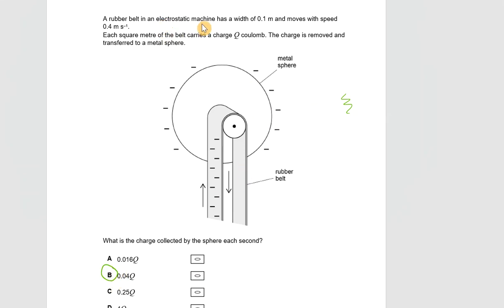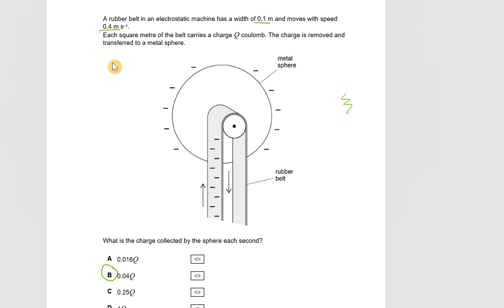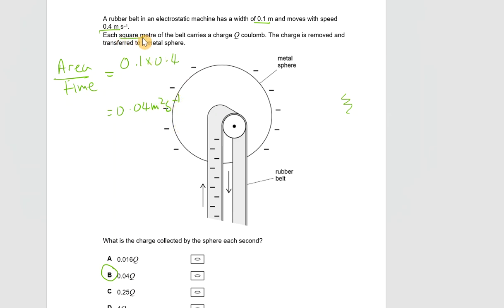Current Electricity Multichoice Question 28